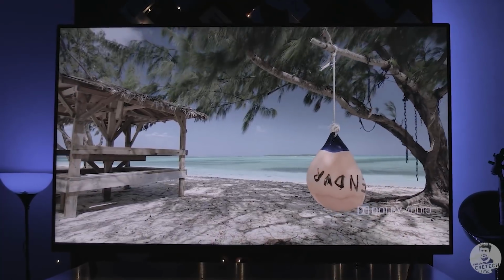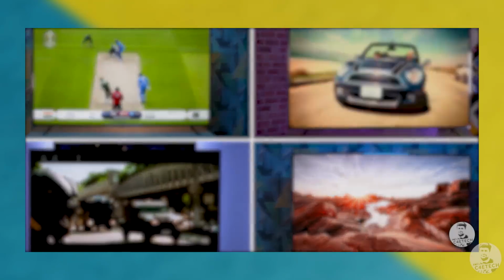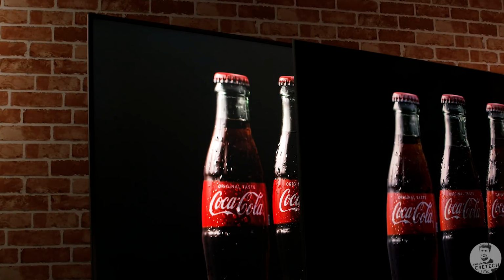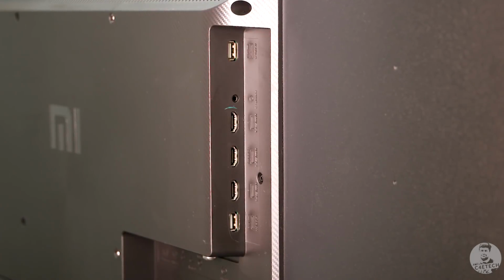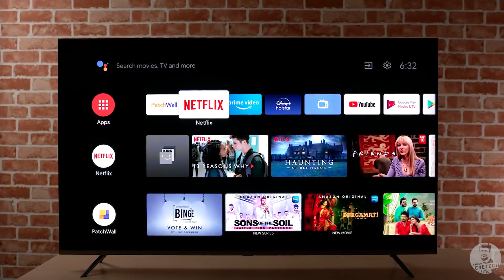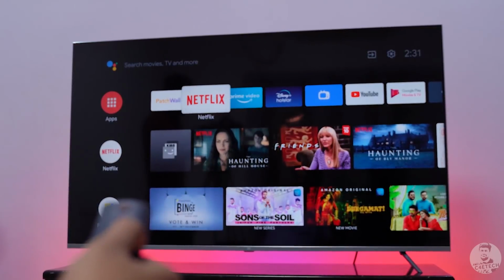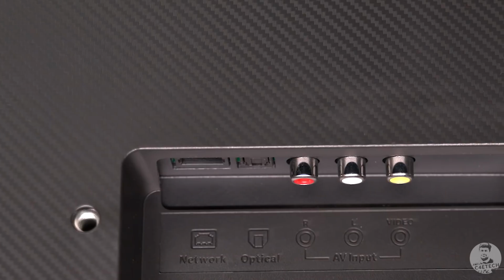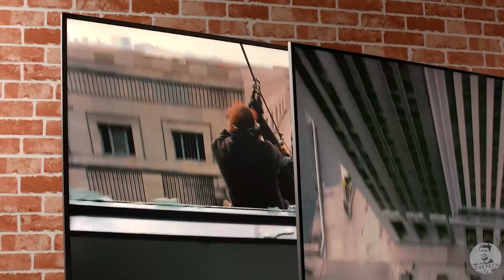Mi QLED TV 4K - This One's a Winner!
In this video we take a look at Mi QLED TV 4K - the first ever QLED TV from Xiaomi India!

The Mi QLED TV 4K comes with a better display, improved speakers and even a more powerful processor inside! So while it is more expensive, it certainly seems to be worth the extra money!

Music Credits
Intro - Gemini Fire Inside (Elliot Berger Remix)